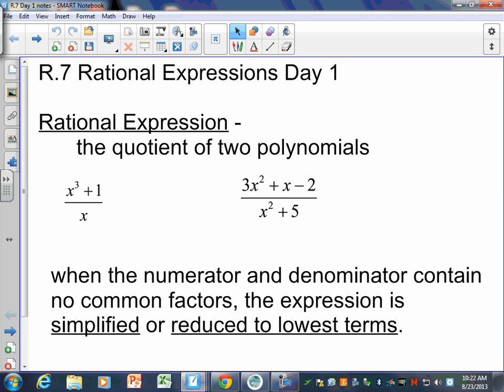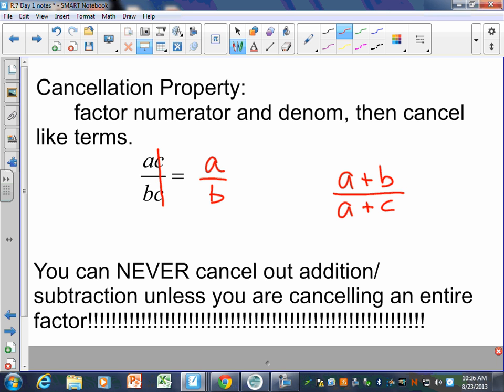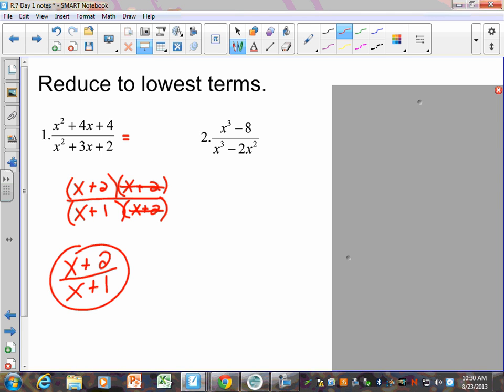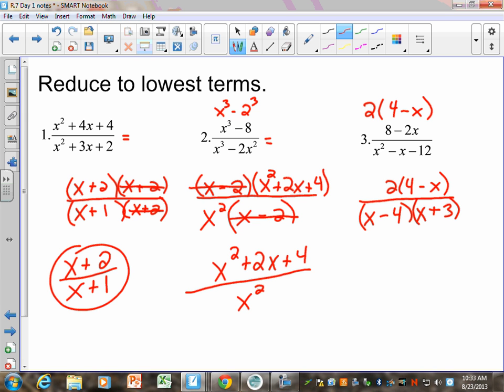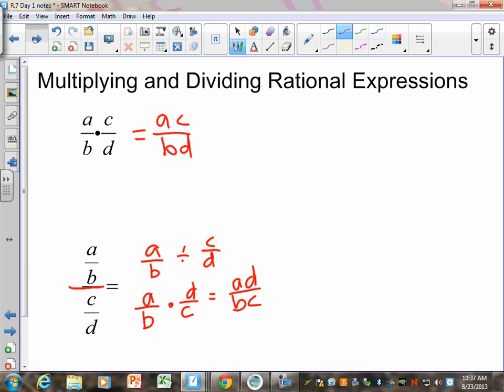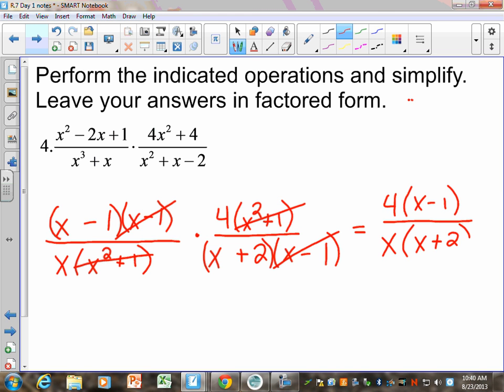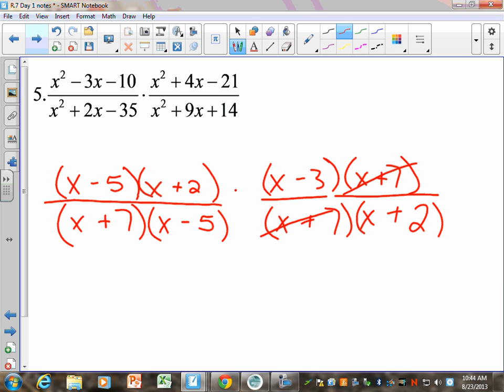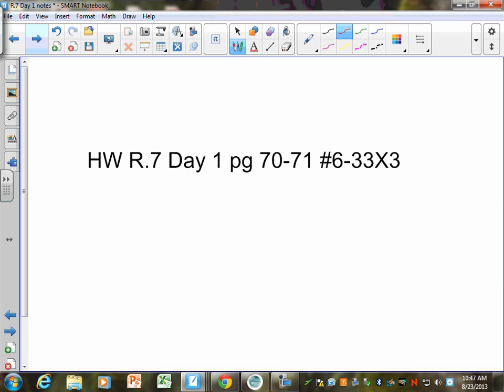R 7 day 1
nOTES FROM 8/23/13 lESSON R.7 DAY 1